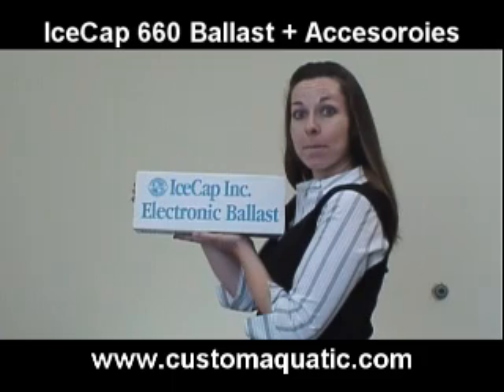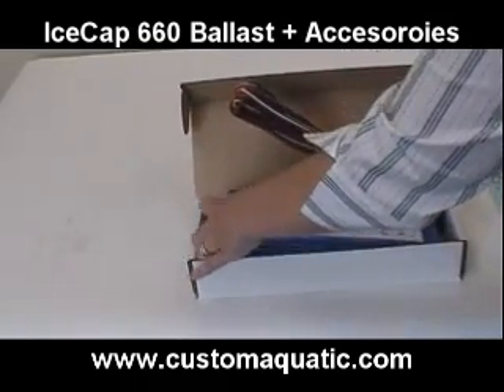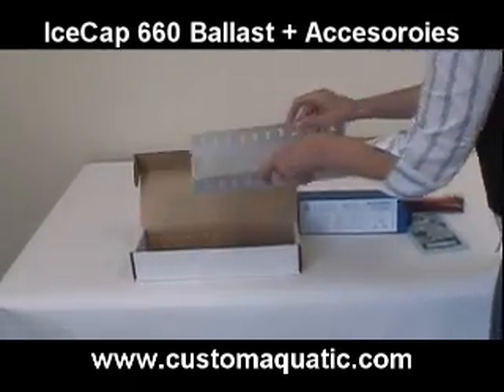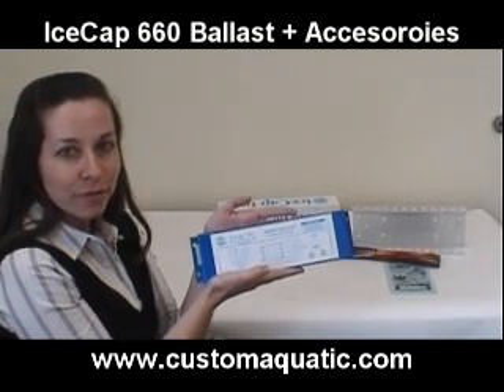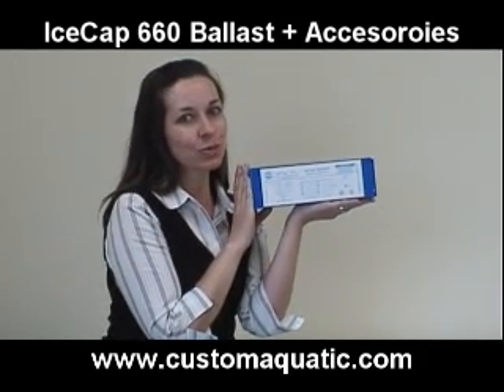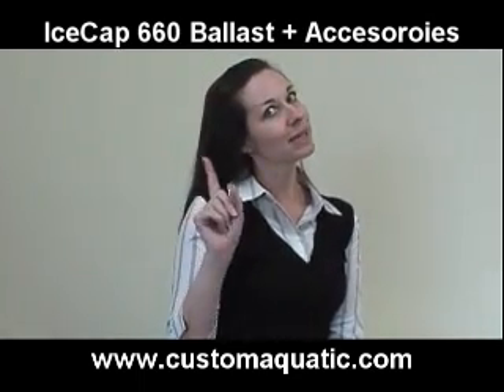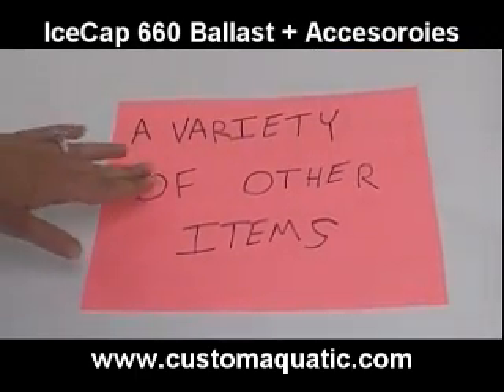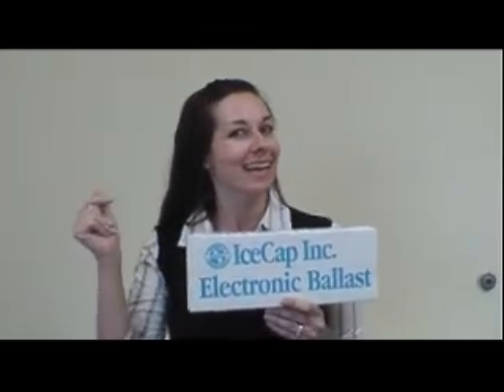Custom Aquatic IceCap 660 Ballast!!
Description: IceCap's VHO Model 660 electronic fluorescent ballast. From the company that transformed VHO lighting from heavy, hot, noisy, lamp destroying beasts to a 1 1/2 lb., cool running, silent, high frequency devise that extends lamp life while using 1/3 less electricity. The professional's choice in VHO. Each ballast lights up to 16 lamp feet (1 - 4 lamps) or up to four 96-watt PC lamps. Also lights NO lamps at over 2 X normal output. Three year warranty, repairable, made in the USA with a detachable six-foot harness. Shipping weight: 3 lbs. See applications table.